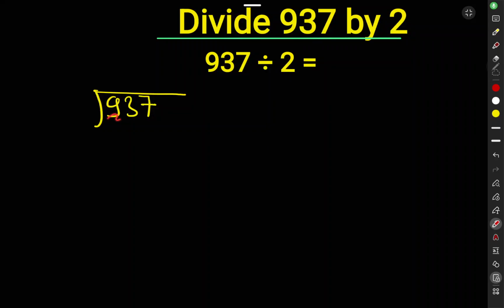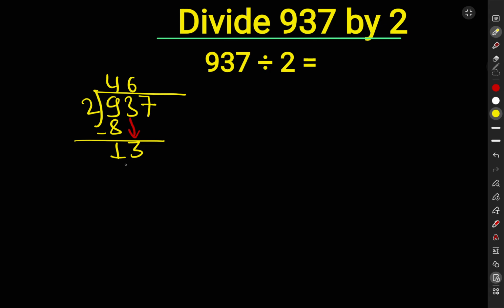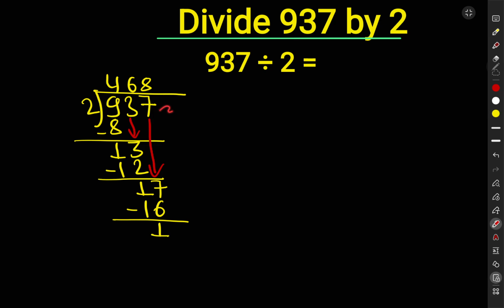937÷2 Divide 937 by 2 (Long division Method)